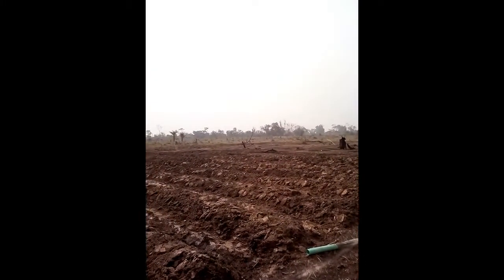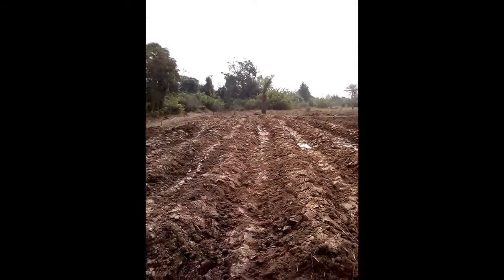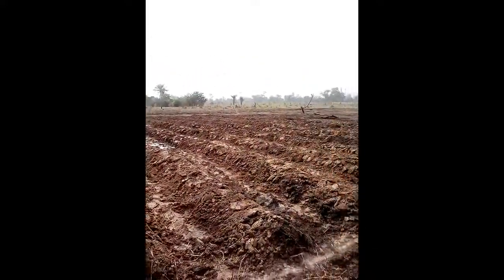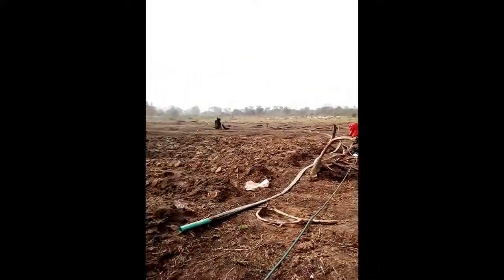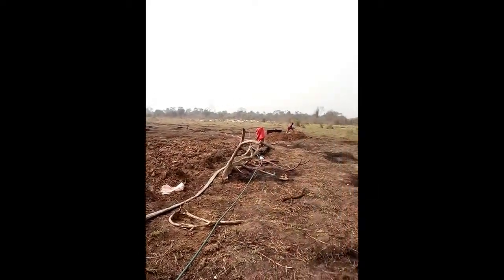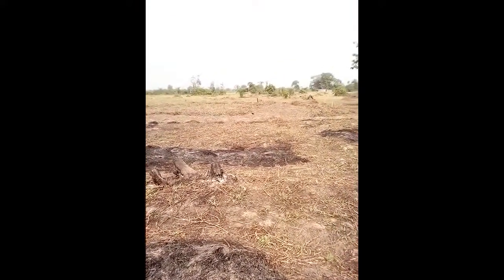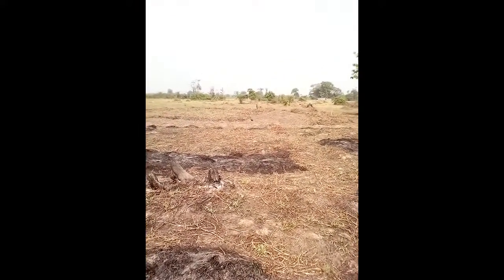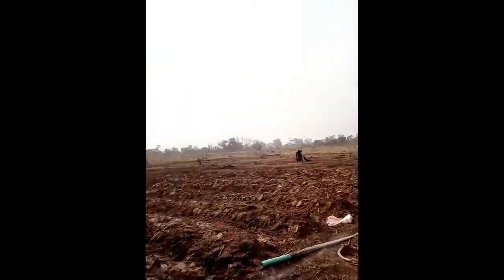SETTING-UP OF ABBEYWOOD FARMS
In this video, we will show you how we are going to set-up our farm. We described our engagements and what we intend to achieve. We hope to go into fish farming, snails farming, crops farming, Aquaponics farming, Hydroponics farming, and biogas production later. Right now, we have started cultivating the land for Ugu and Bell pepper planting. So, sit back and enjoy the video...